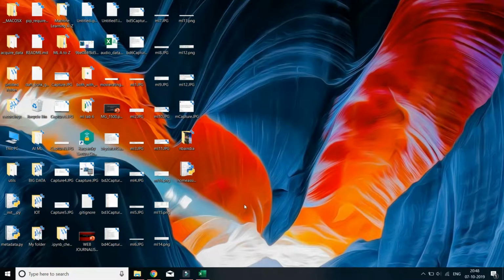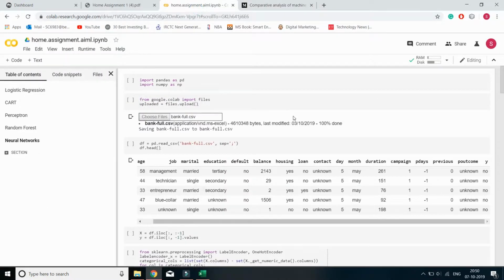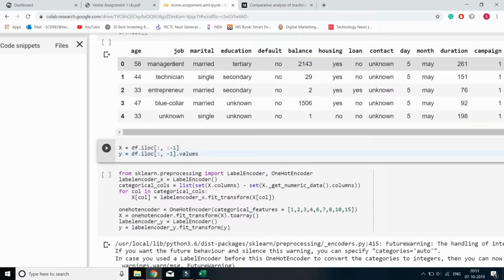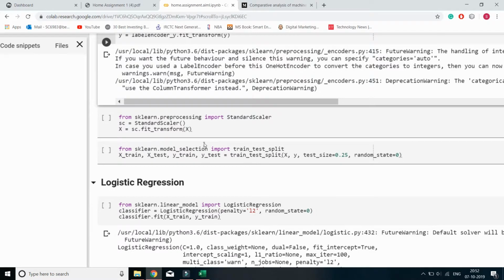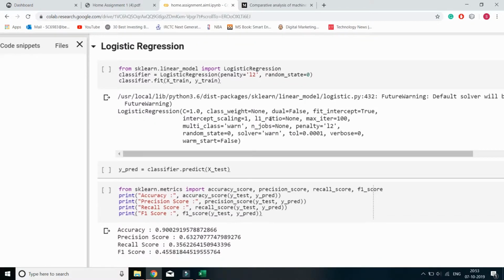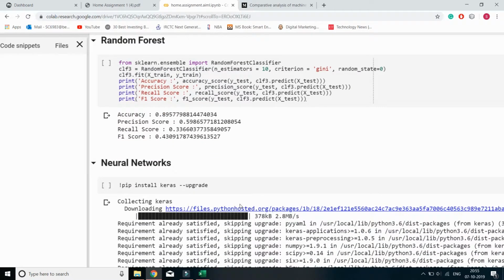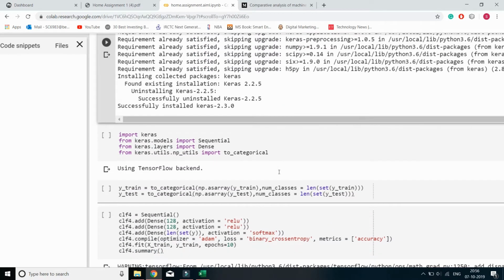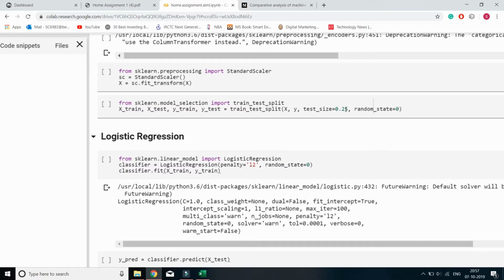Comparative analysis of machine learning algorithms.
Choosing a dataset, I've pre-processed it and developed multiple machine learning models for comparisons by suitable evaluation measures.

Done at Bennett University. 3rd year, CSE assignment.